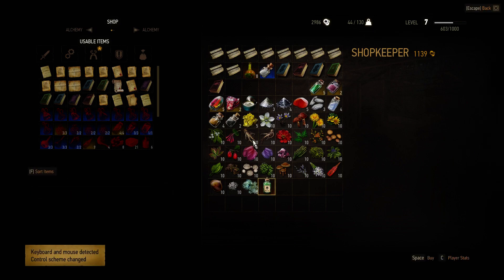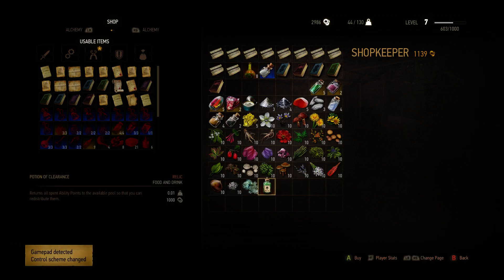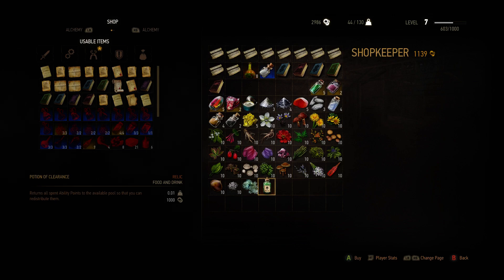Witcher 3 - How to reset your Ability / Skill Points (No Cheat!)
Please do not read!

Dang it, why did you do that? :( Well ok what now? Oh I know xD

.n_n. Thank you for stopping by :D
Make yourself comfortable and enjoy the show!
Leave a like or a sub, it helps me alot!

My important Hardware:
CPU: Intel i7-4790k
GPU: AMD R9 290X
Microphone: t.bone SC450-USB

My recording Software:
Open Broadcaster Software aka OBS